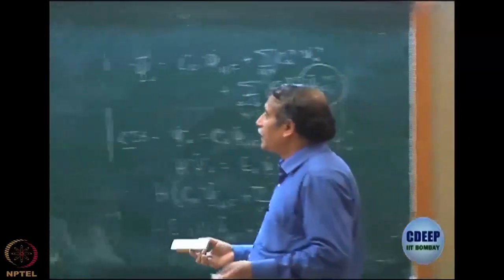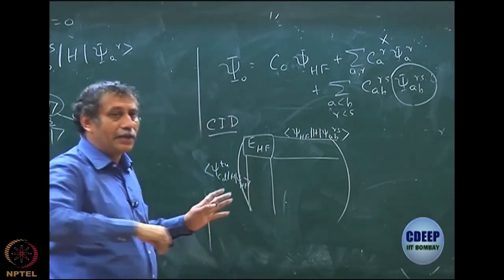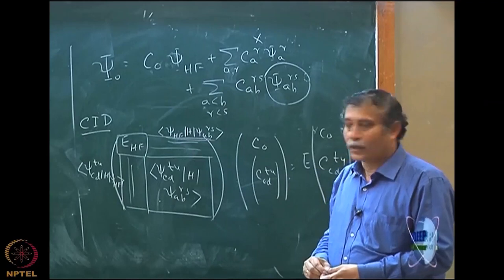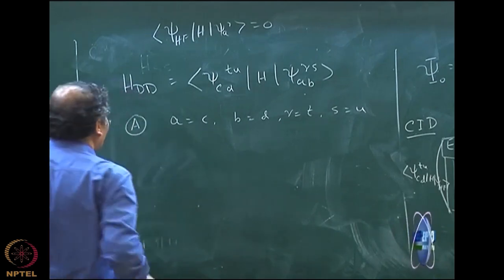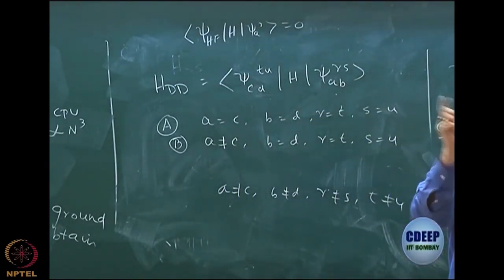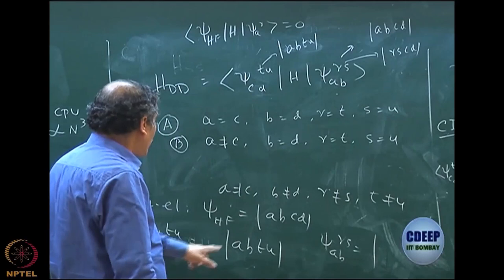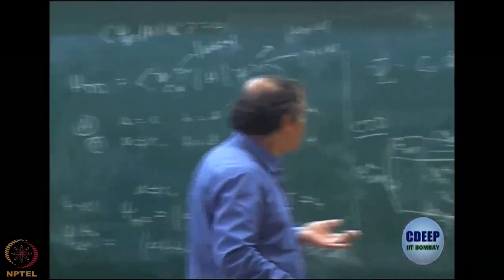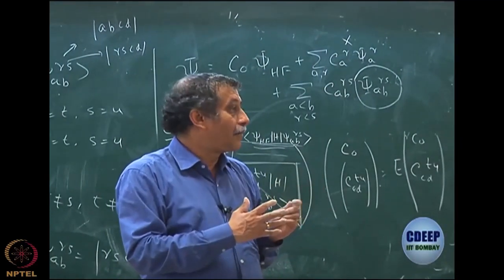Importance of doubly excited determinants in correlation contribution